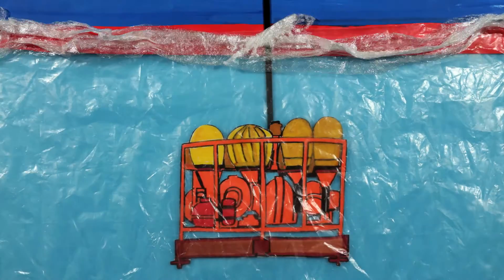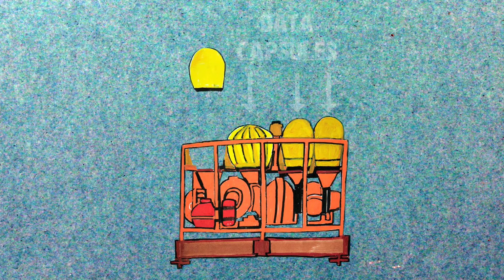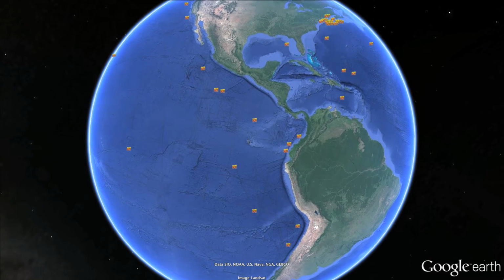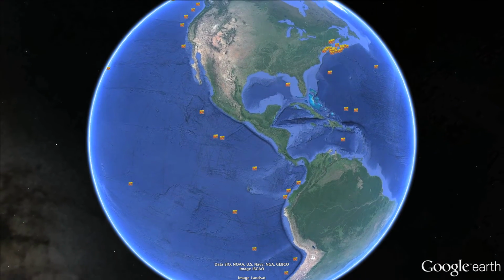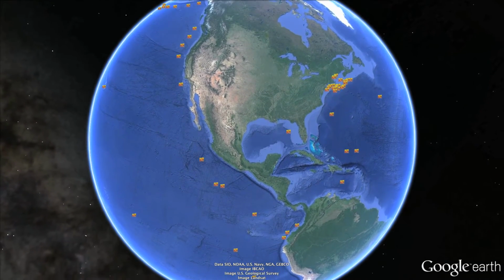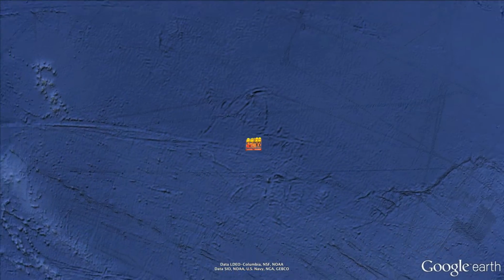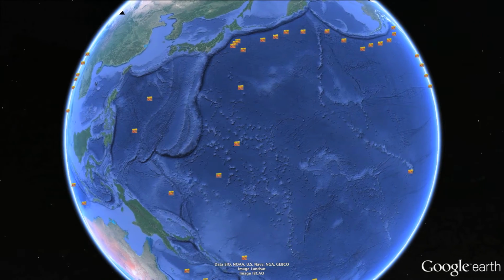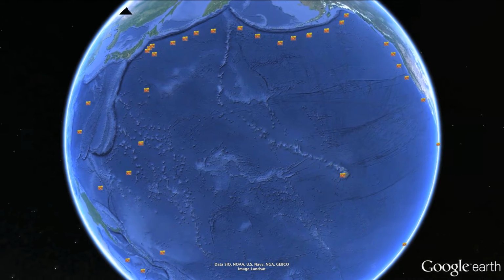Measuring Changes in Ocean Mass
The ocean is over 4 km deep in places, so how do we go about measuring changes in pressure on the ocean bottom?